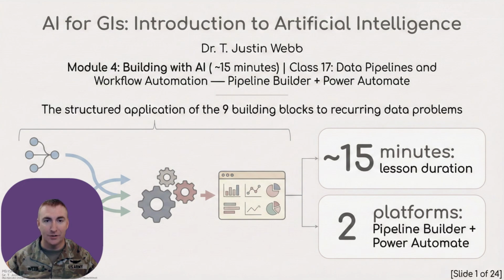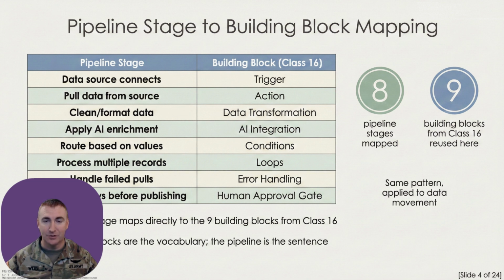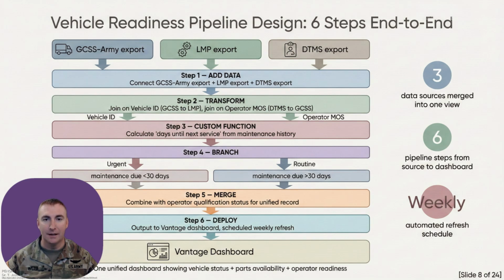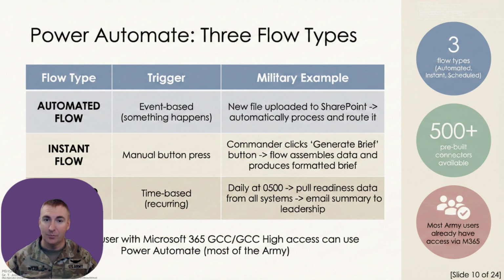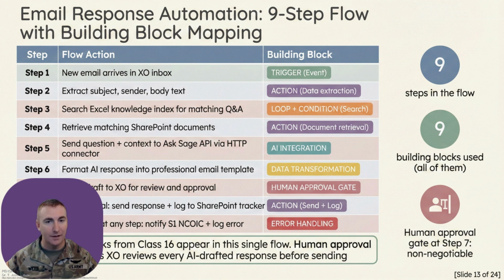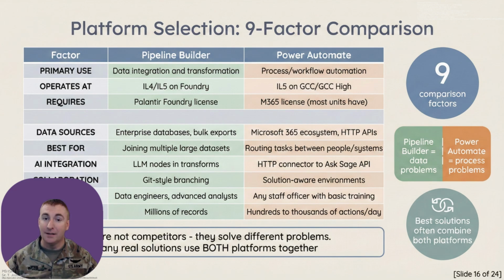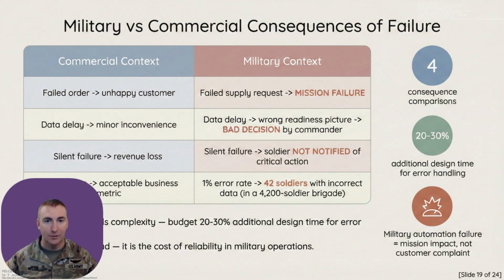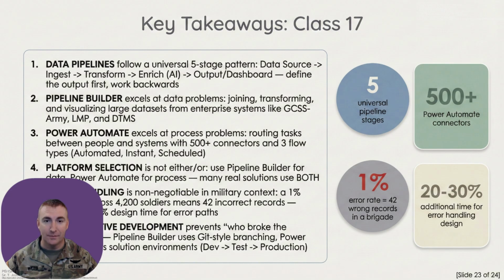Module 4 Class 17 - Data Pipelines | AI for GIs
Module 4 Class 17 - Data Pipelines (Pipeline Builder + Power Automate)

Course: AI for GIs - Introduction to Artificial Intelligence
Module 4: Building with AI
Class 17: Data Pipelines
Duration: 13:53
Format: Landscape 16:9

Learning Objectives:
1. Apply Pipeline Builder's four-phase methodology (Ingest, Transform, Enrich, Output) to structure any data workflow
2. Distinguish between Power Automate's three flow types (Cloud, Desktop, Business Process) and select the right one for each task
3. Apply platform selection criteria to choose the right tool for a given data pipeline requirement
4. Design a 5-step data pipeline that moves information from source to decision-maker

Instructor: Dr. T. Justin Webb